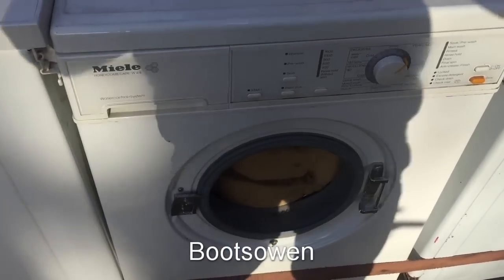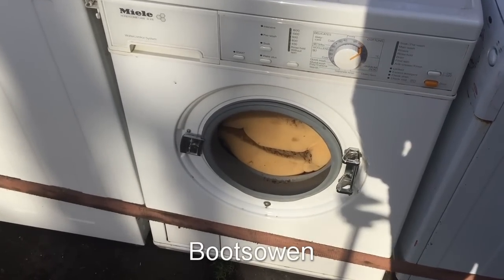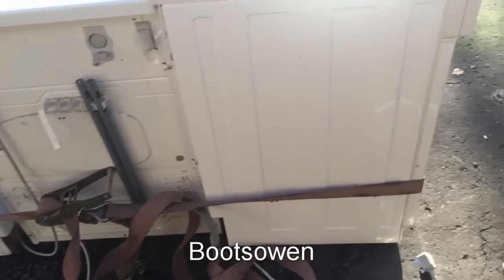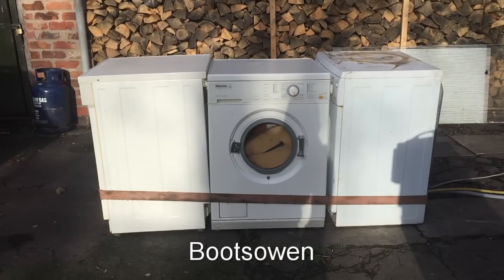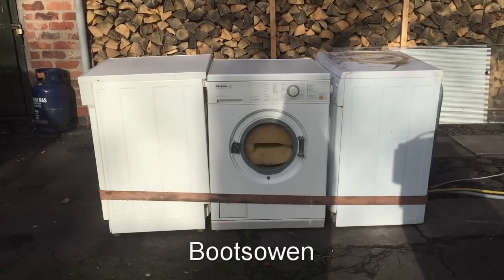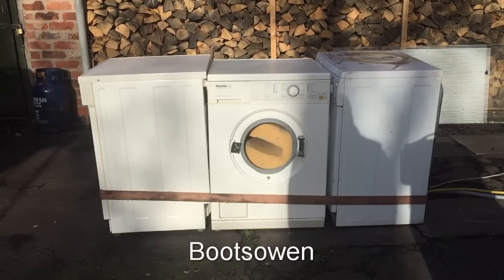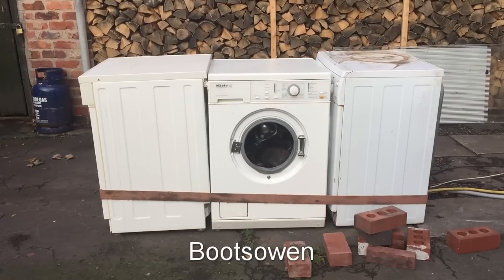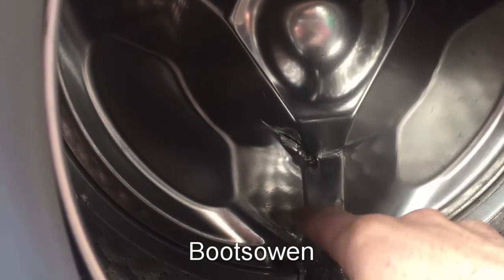Miele W418 Overload and Brick Smash